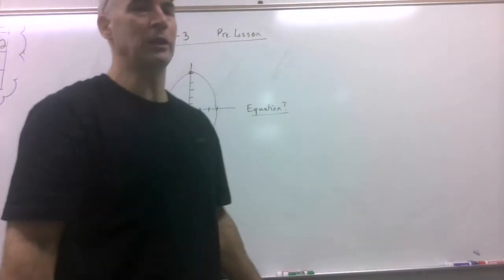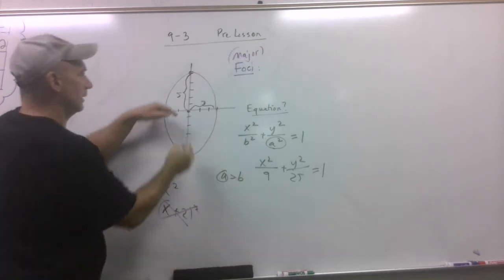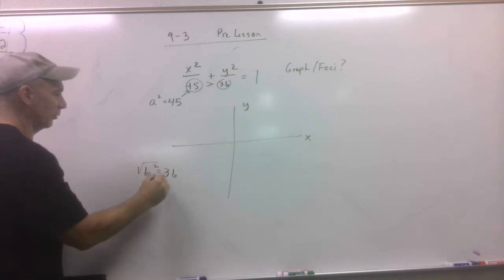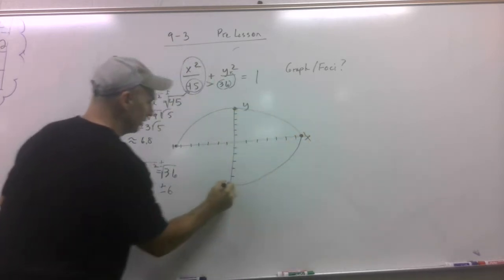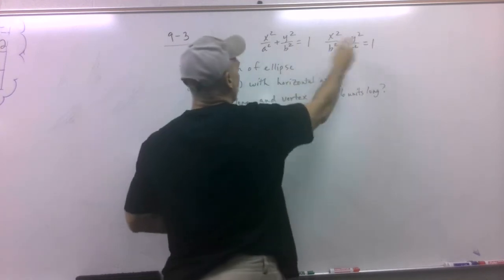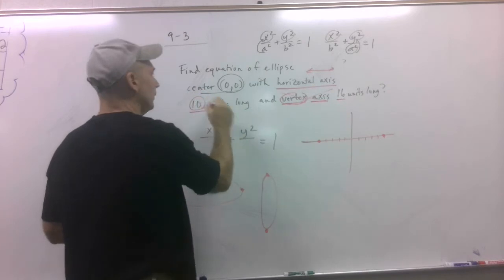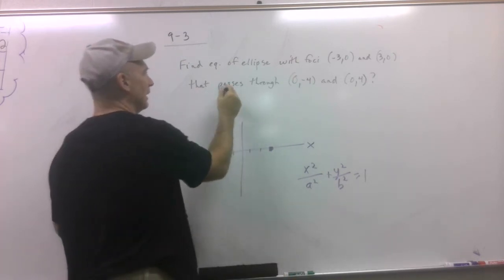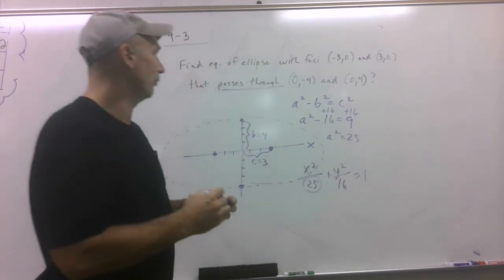Alg II B- 9.3 Example Problems- Ellipses